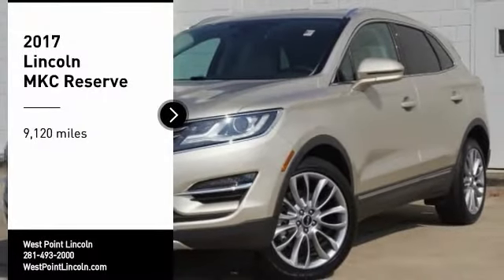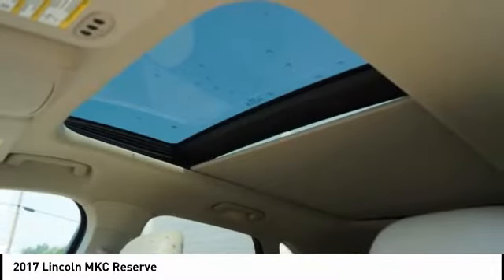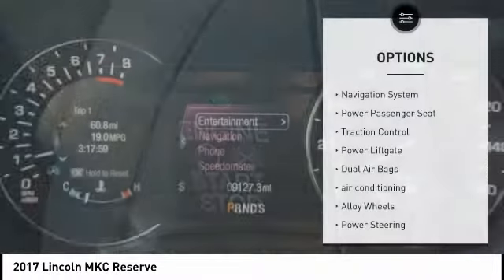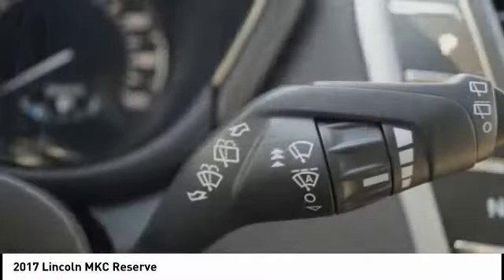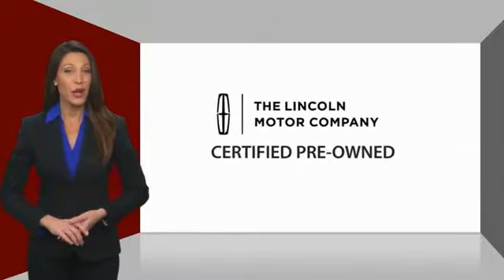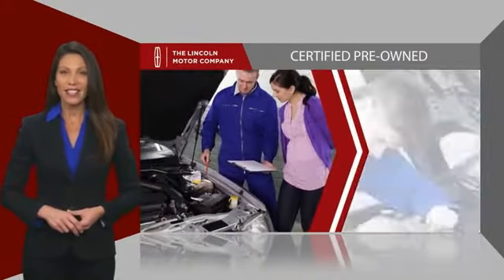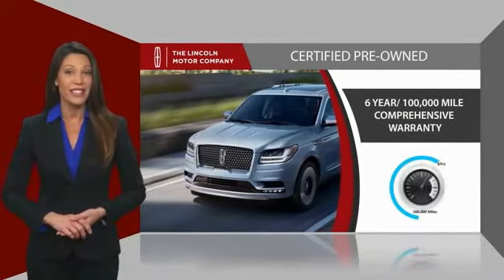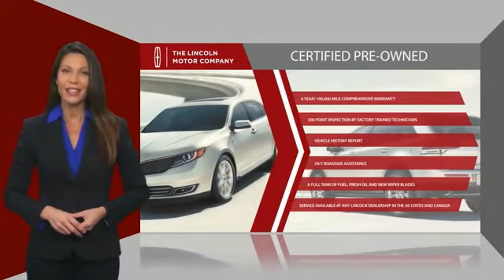2017 Lincoln MKC Houston TX CP25418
2017 Lincoln MKC Reserve

CARFAX One-Owner. Clean CARFAX. AWESOME DEAL!! GORGEOUS SUV!! GARAGE KEPT CONDITION!! LOADED!! VOICE ACT NAVIGATION!! COOL & HEATED SEATS!! PANORAMIC VISTA ROOF!! REARVIEW CAMERA W/ SENSORS!! SYNC 3 W/ AppLink/Apple CarPlay and Android Auto!! Equipment Group 300A Reserve!!